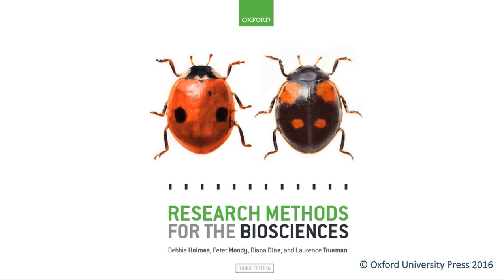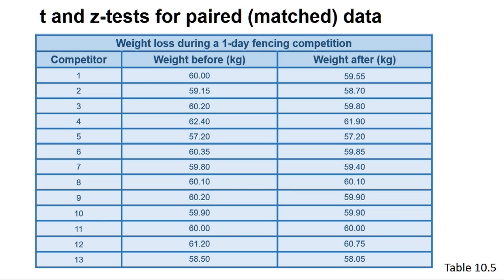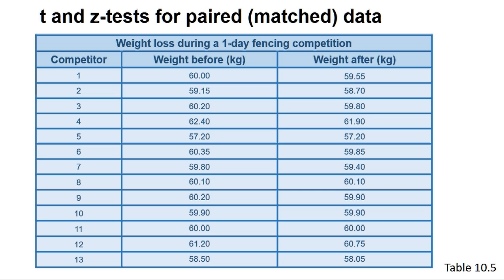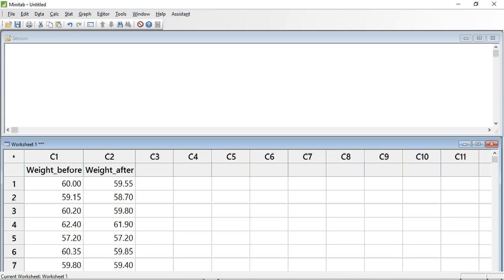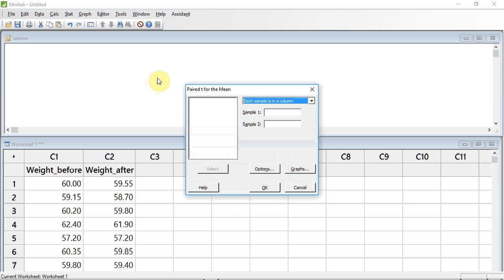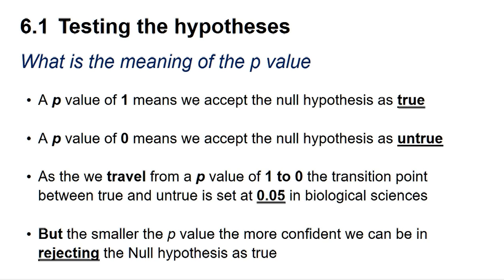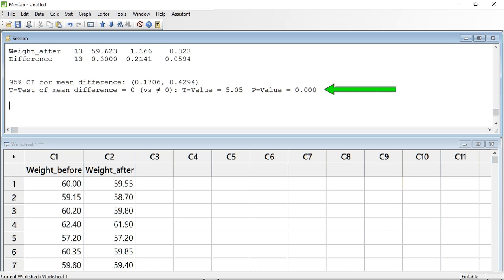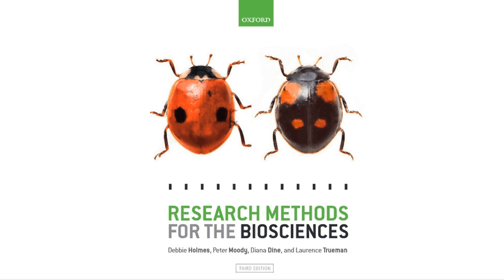Two sample t- and z-tests for matched data in Minitab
Learn how to carry out t- and z-tests for matched data using Minitab.